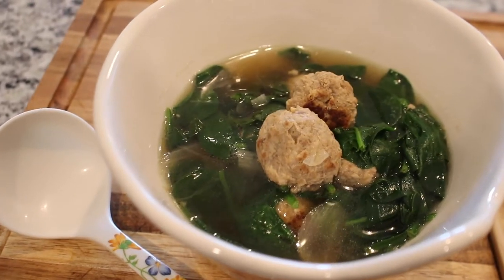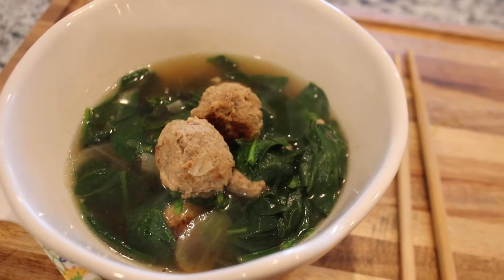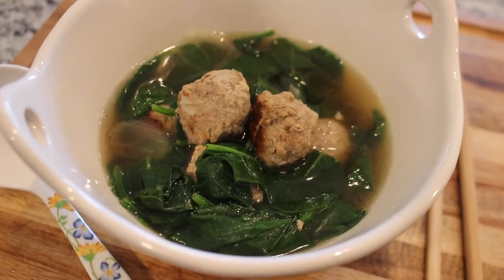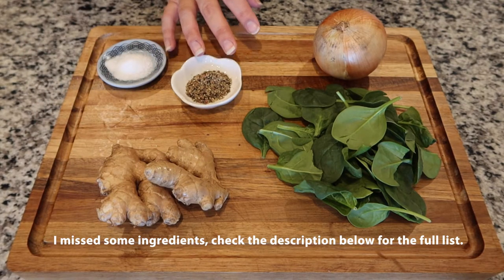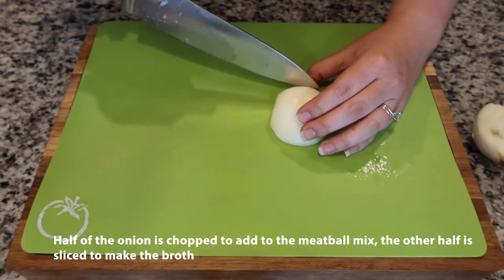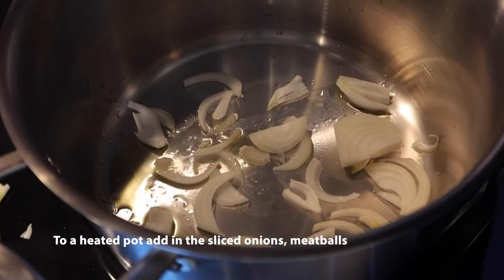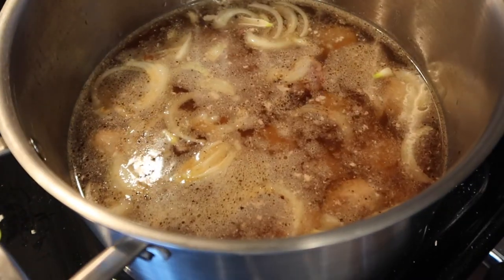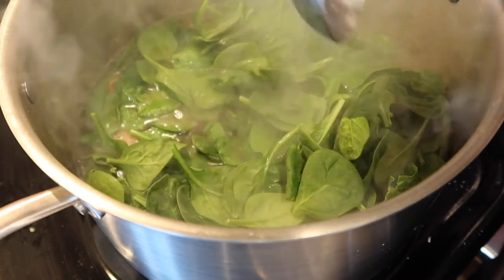Wonton Meatball Cahn | Light Broth Vegetable Soup | Simple Recipe | Cooking Vlog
Canh is something I grew up having weekly.  It was always loaded with lots of greens or veggies and a light broth.  I tried mine the same way my dad taught me but I used his wonton meat recipe and made them into meatballs instead. I also previously made a version of this but with spareribs and chamoy.  Here is the recipe.

Meatballs
1 lb Ground Pork
1/2 onion chopped
1-2 tsp chopped garlic
1 tsp sugar
1 tsp msg (optional)
1 tsp white pepper
1 tsp salt

Soup
1/2 medium onion sliced
neutral oil
6-8 cups of water
1 tsp salt
1 tsp mushroom seasoning
1 small splash fish sauce
16 oz baby spinach leaves
3-5 slices of ginger
meatballs from recipe above

Follow along in the video for instructions